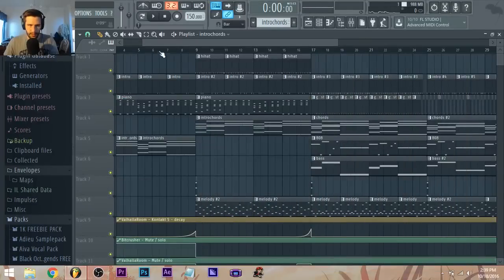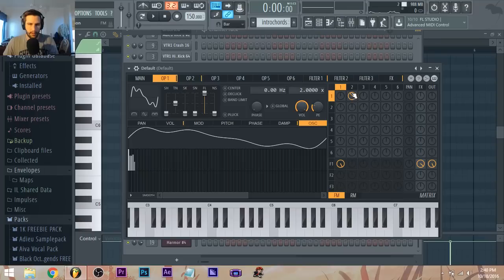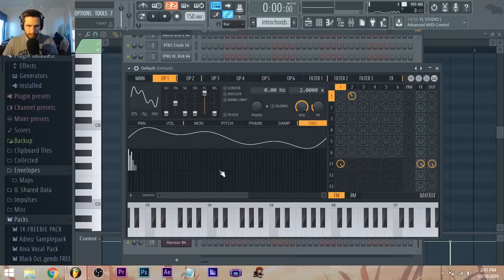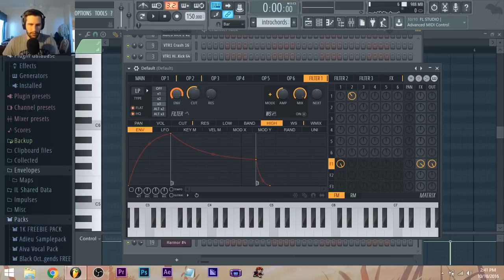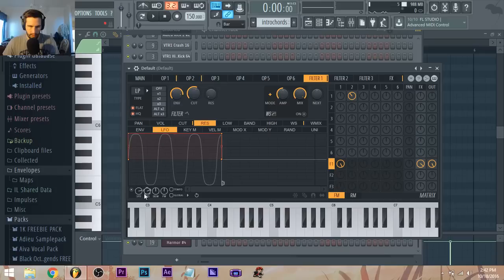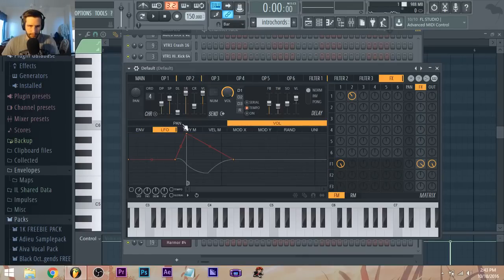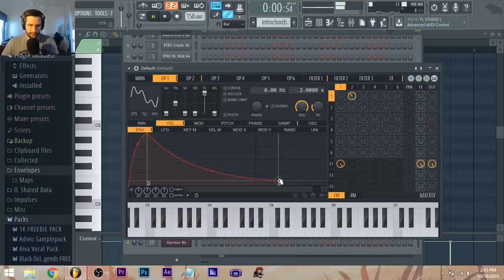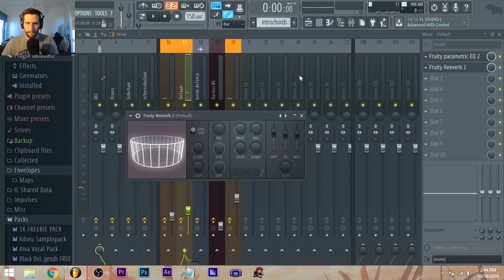Future Bass Chord Design W/ Sytrus (LP Filter Sine Wave)- Fl Studio Tutorial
Thank you for any support!
Wuv U =3